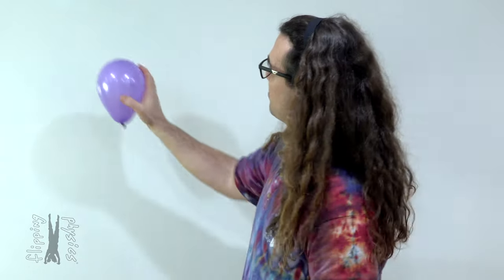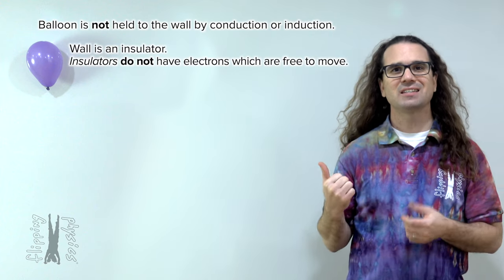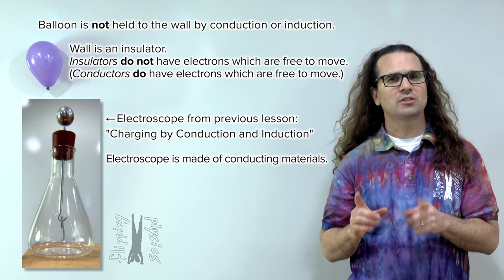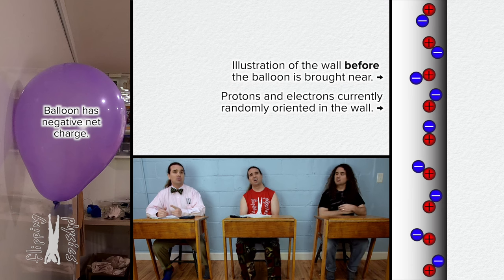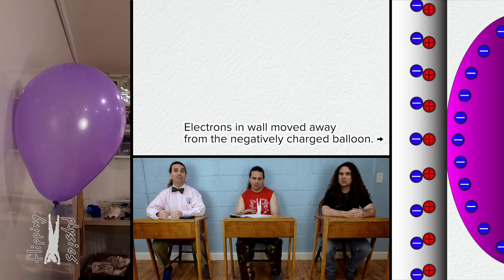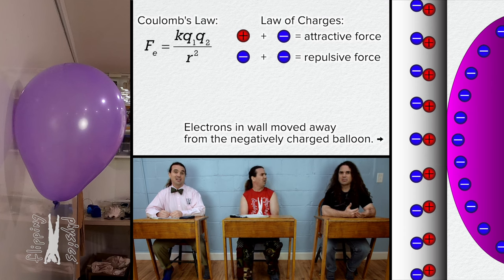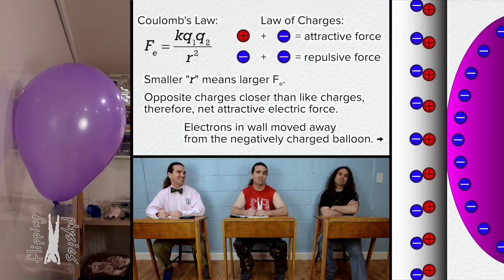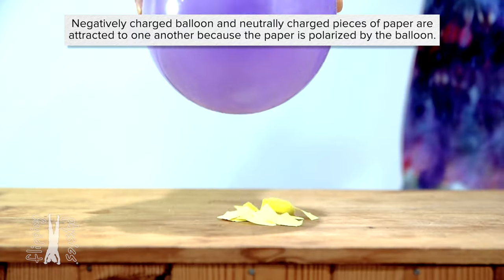Polarization of Charge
Three demonstrations of polarization of charge are shown. A balloon polarizes a wall, small pieces of paper, and an aluminum can. The difference between conducting and inducting materials is presented. This is an AP Physics 1/JEE/NEET Topic.

0:00 Intro
0:35 Conducting vs. Inducting Materials
1:23 Polarization of Wall Demonstration and Illustration
3:02 Polarization of small pieces of paper demonstration
3:25 Polarization of aluminum can demonstration
3:54 Electric force due to polarization magnitude

Thank you to Christopher Becke, Diann Sloan, Robert Ford, and Scott Carter for being my Quality Control Team for this video.